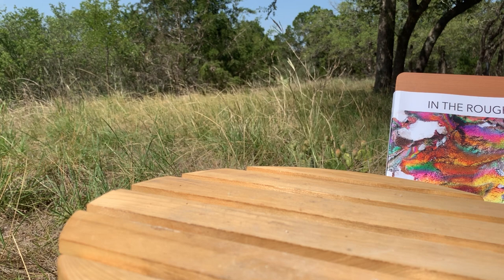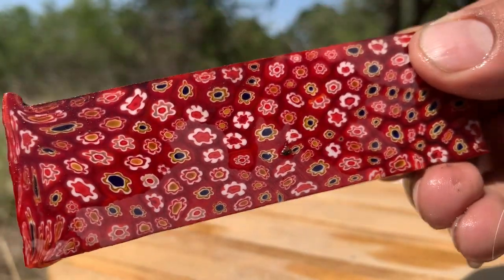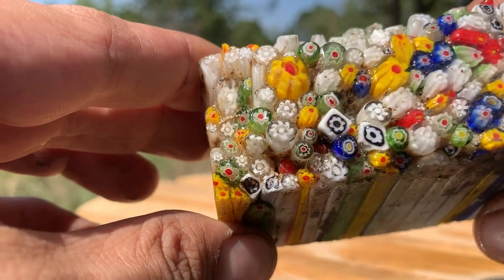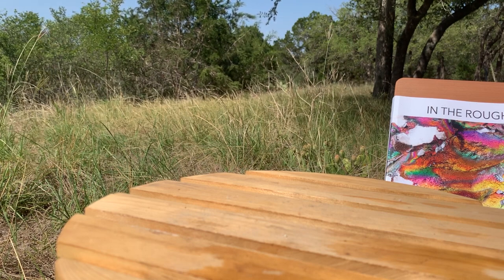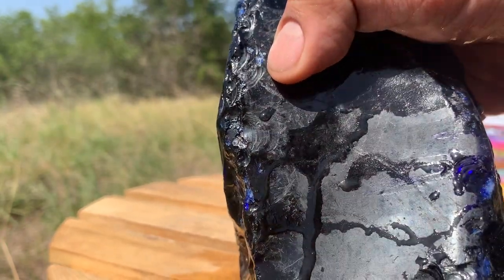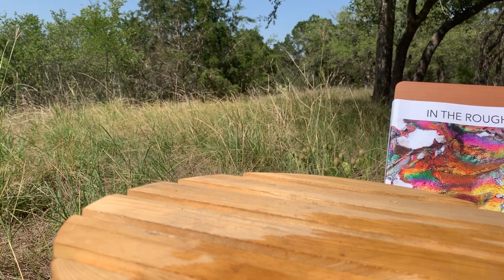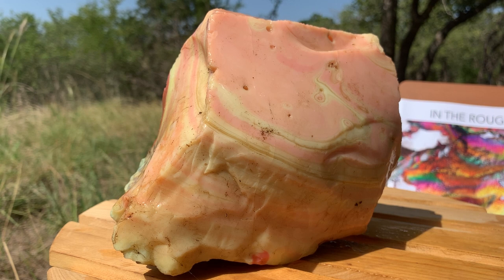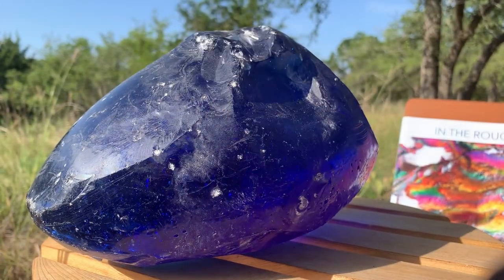SLAG GLASS and MILLEFIORE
We now focus on types of glass used in making jewelry.  We will look at a variety of slag glass and some Italian craft glass as well!